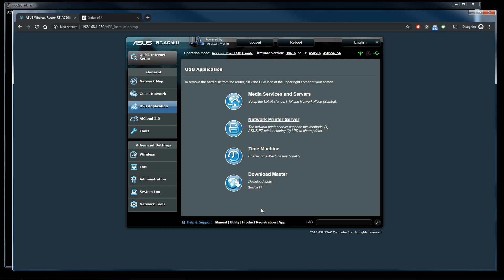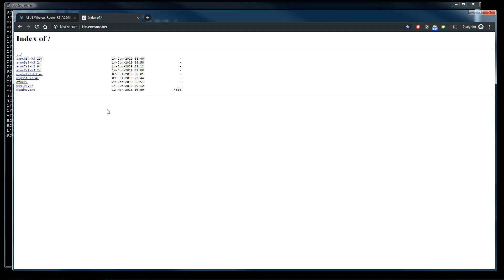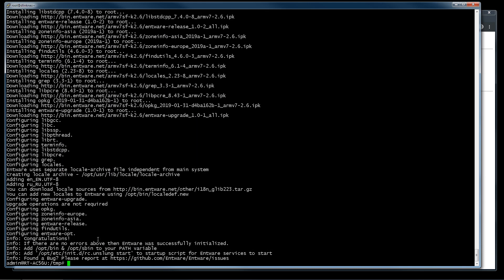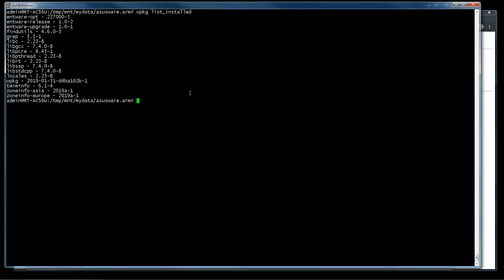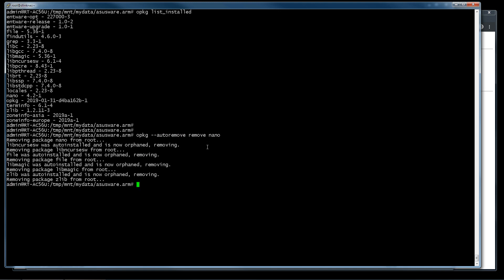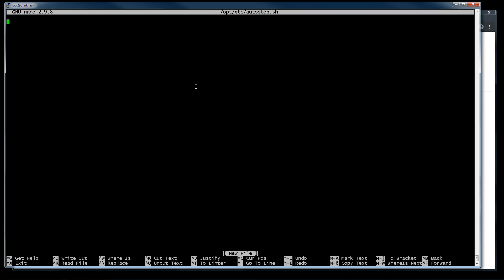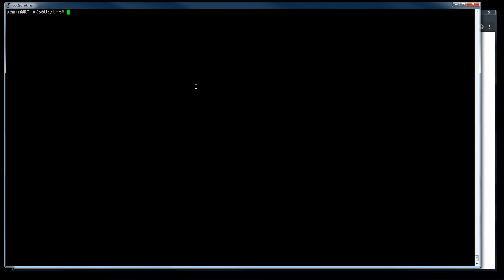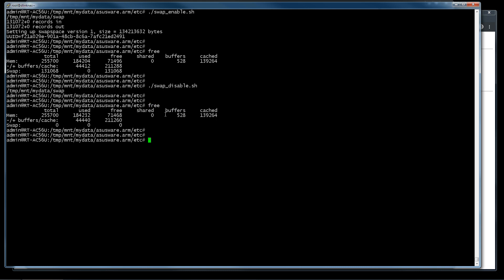TUTORIAL - How to install Entware on a router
In this video I've used a router Asus RT-AC56U (discontinued)